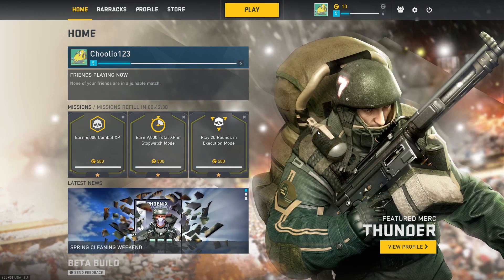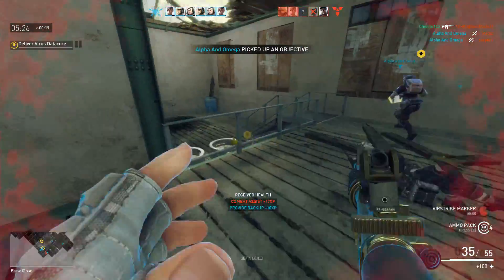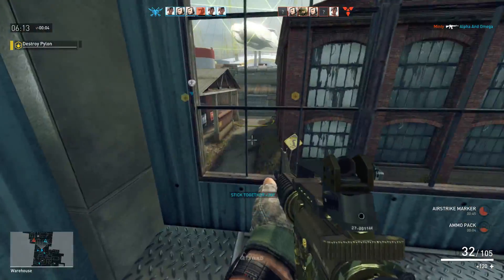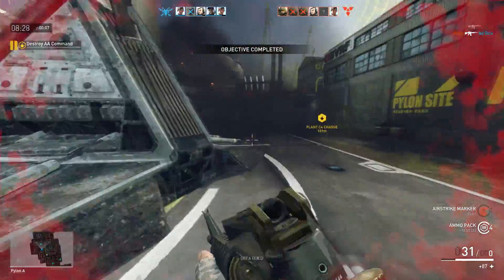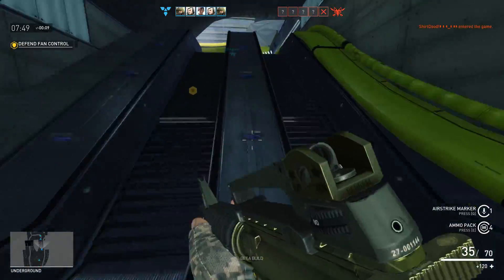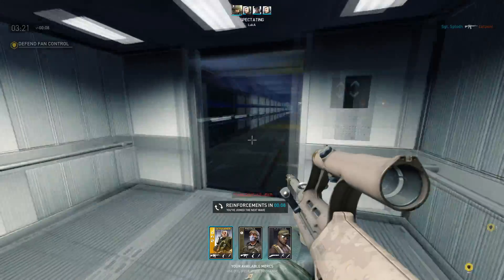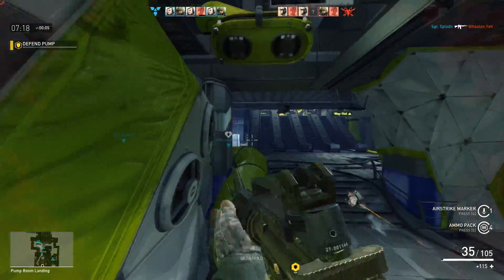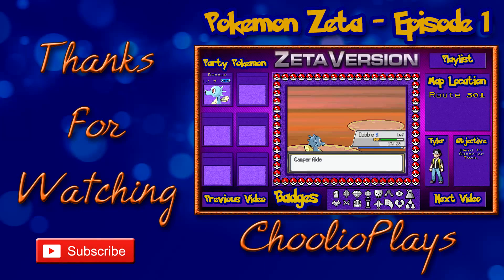ChoolioPlays Dirty Bomb - Episode 1 - Just the Beginning